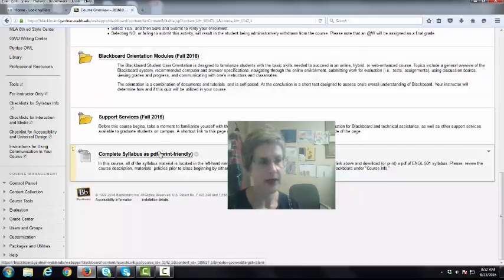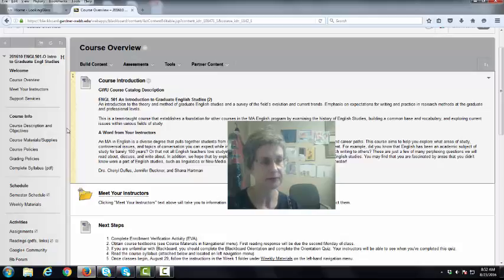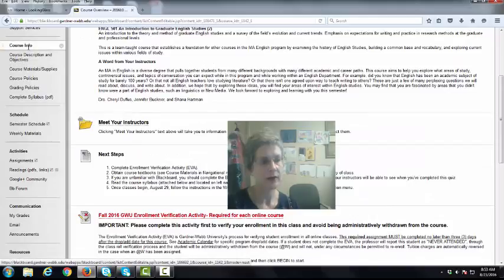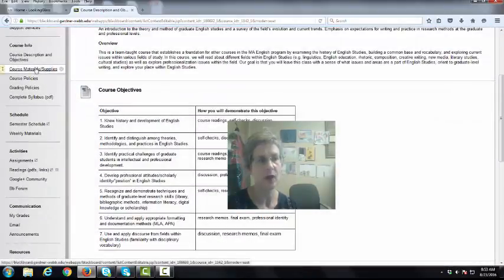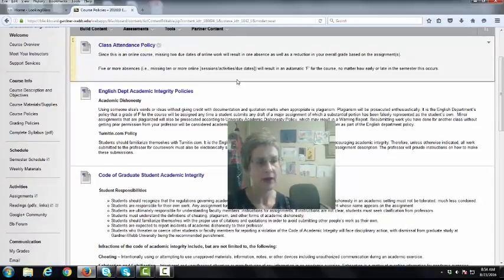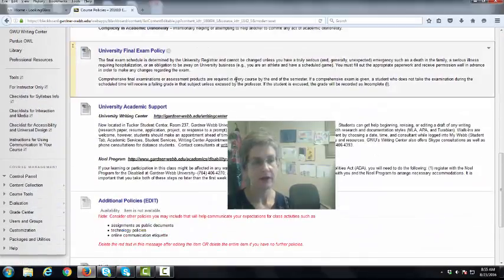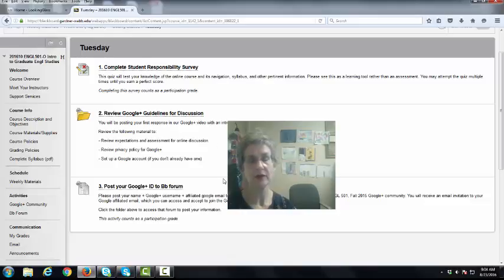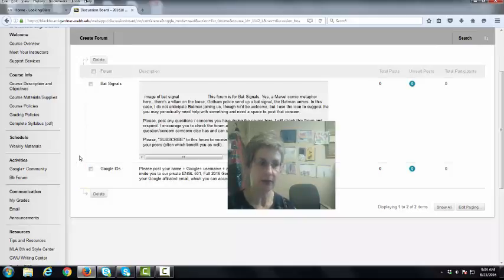Fall 2016 501 navigation video